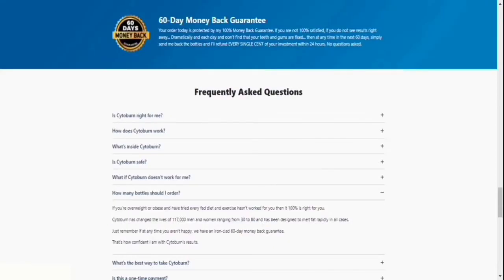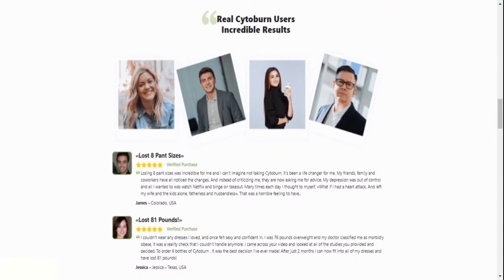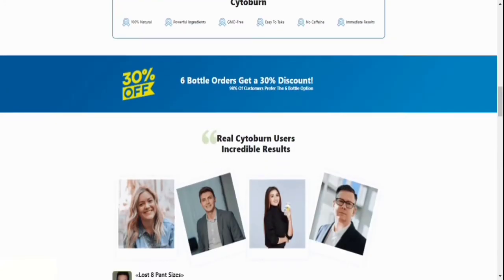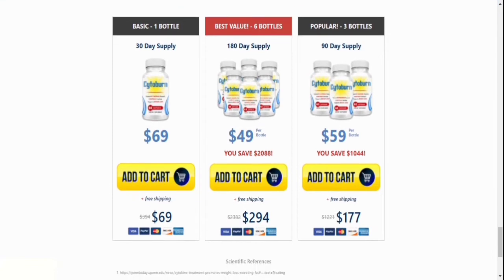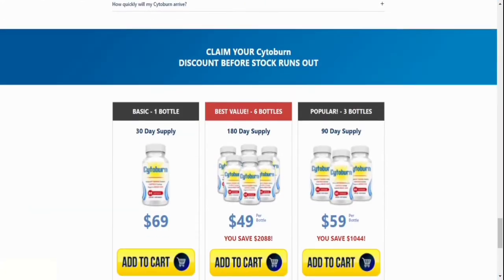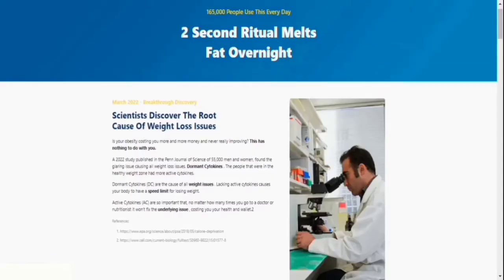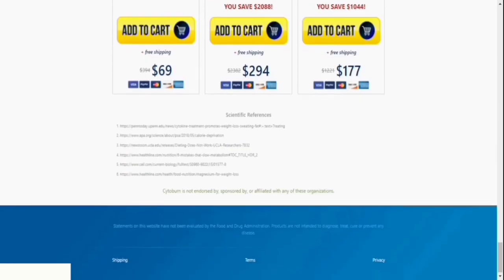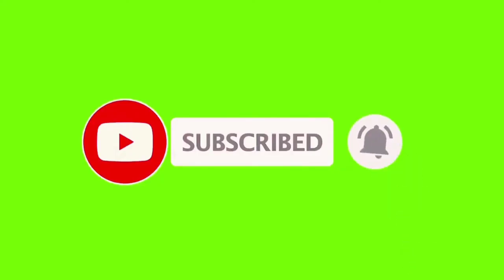Cytoburn Supplement Review - THE TRUTH! Cytoburn Does Works? Cytoburn ingredients ⚠️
What is Cytoburn Supplement and How Does It Work?
Cytoburn is a natural dietary product that promotes healthy weight loss by melting away all of the accumulated fat. People's bodies lose their ability to get rid of extra fat from their food as they age, and these fats accumulate in their bodies, resulting in weight gain. They require external variables such as supplements, tablets, and other aids in the fat-burning process in this situation. Cytoburn is a weight reduction pill created from all-natural ingredients that has been clinically shown to help with healthy weight loss and other health advantages.
Cytoburn can help you lose weight by physically pushing waste out of your body and supporting your body's natural elimination processes with a blend of fiber and natural laxatives.
A man named John Williams invented Cytoburn. John is a 41-year-old physical therapist with professional medical experience and education. After seeing his wife gain weight and struggle to shed it, John developed a supplement to assist her.
Cytoburn is now available to everyone who wants to restrict their appetite, reduce their cravings, and burn fat, among other things. The formula works by converting fat-burning cytokines known as TSLP cytokines into a specific immune system protein called cytokines.
Does the Cytoburn Supplement actually work?

Cytoburn Supplement Review - THE TRUTH! Cytoburn Does Works?

Ensure you check with a medical professional before following any health & fitness advice including ours. Never listen to anyone online who tells you not to check with a professional.

I highlight products and services you might find interesting. If you buy them, we might get a share of the revenue from the sale from our partners. This does not drive our decision as to whether or not a product is featured or recommended.